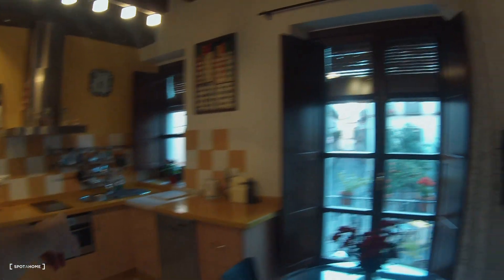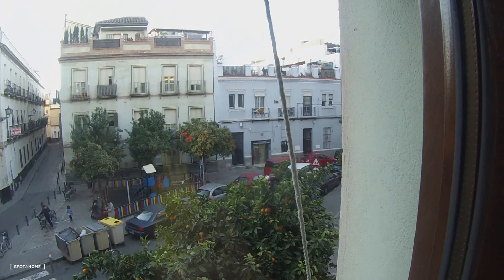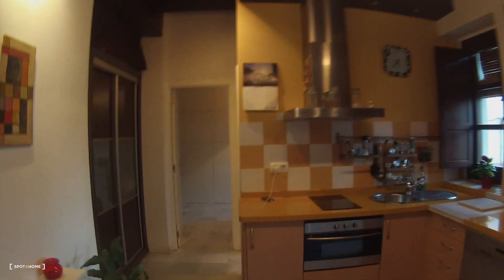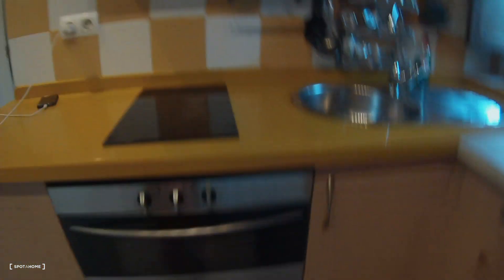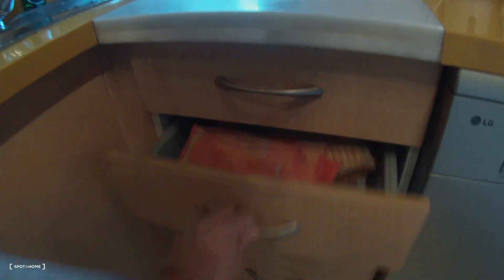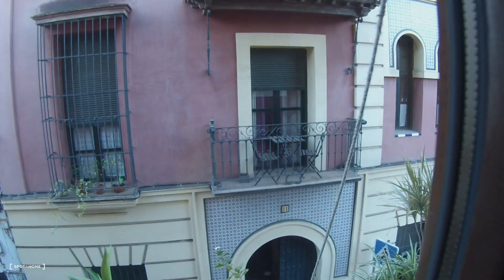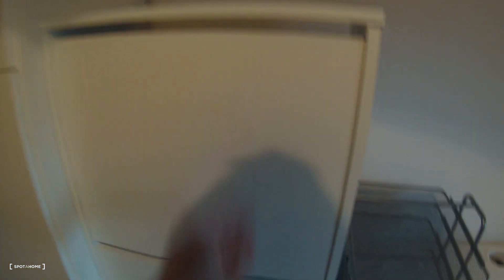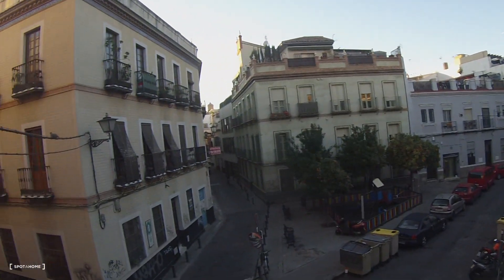1-bedroom apartment for rent in Seville Centro - Spotahome (ref 153926)